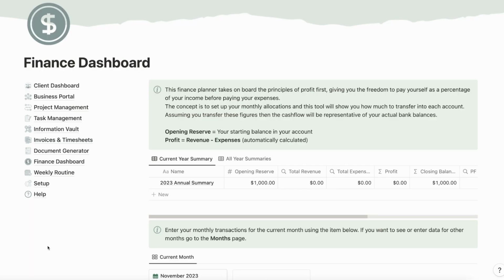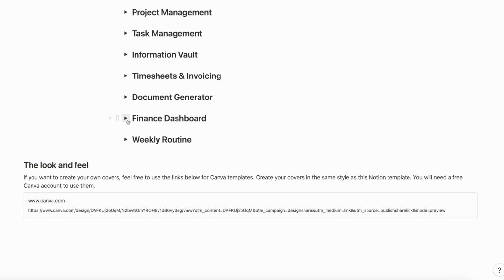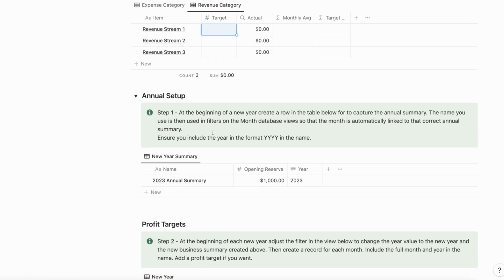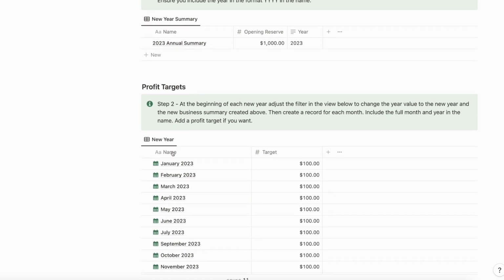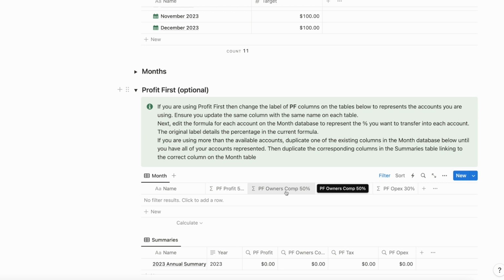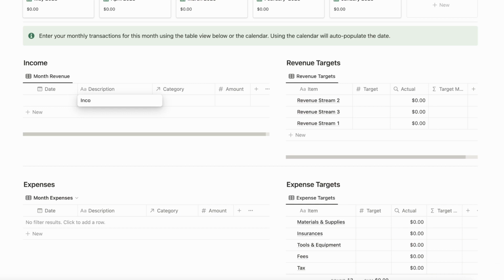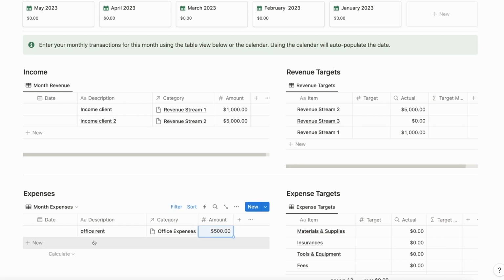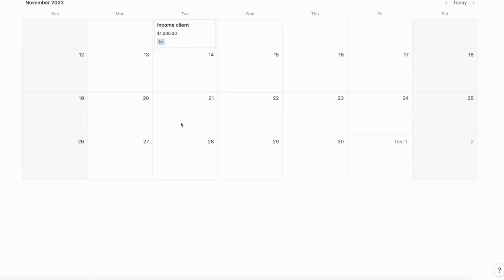Notion Business template. Client Business Portal - Finance Dashboard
Let's take a deep dive into this Notion Business template and discover what you can do with the Finance Dashboard in the Client Business Portal for small business owners.

INSTAGRAM » @thewebpixiehq
FACEBOOK » @thewebpixiehq